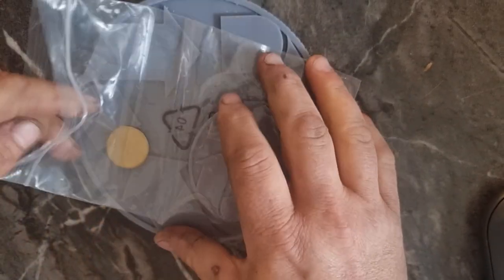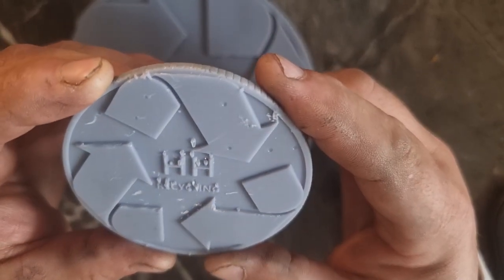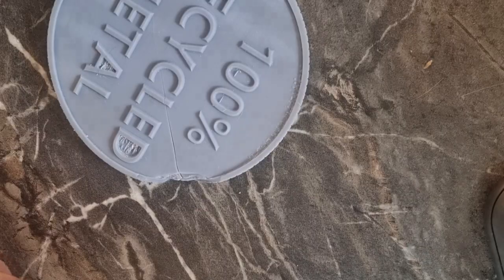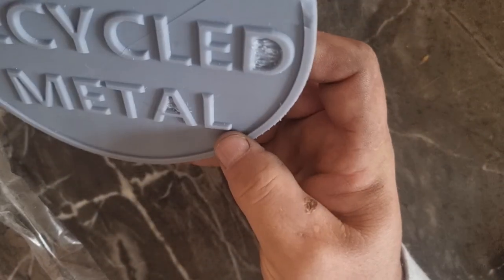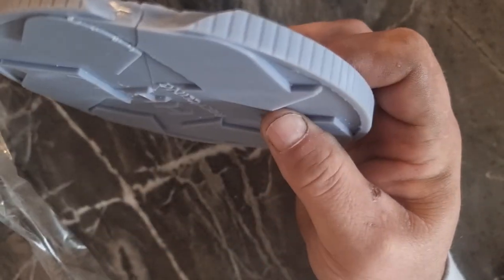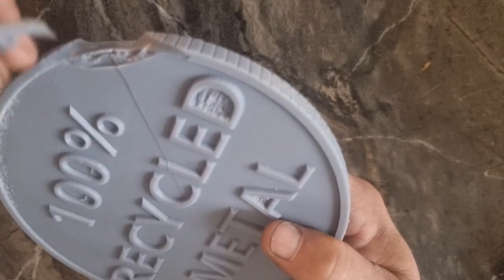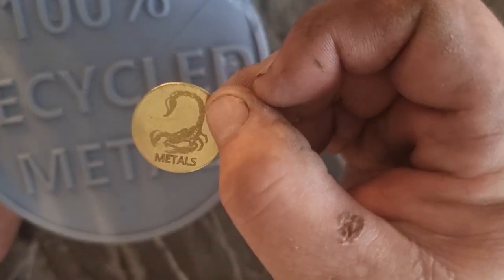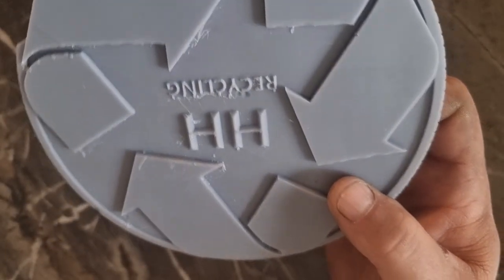Mail Call from @Scorpion Metals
failbag I had ordered some products from @ScorpionMetals and then the post office happened.

Link to the Scrapadilly Acres Discord server:
Come on in and chew the fat, learn and share tips and tricks, and tell us how you really feel.